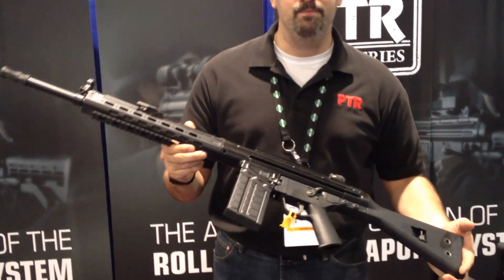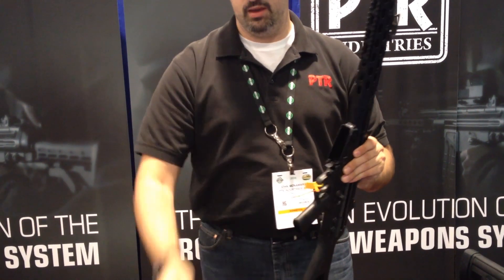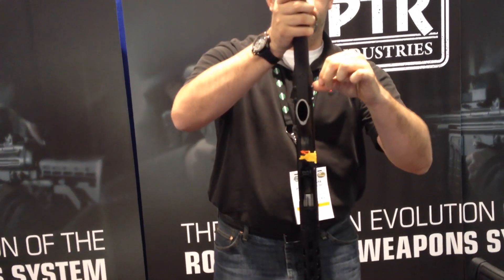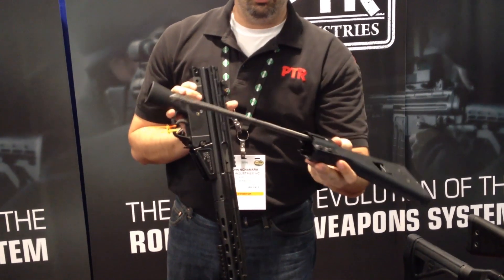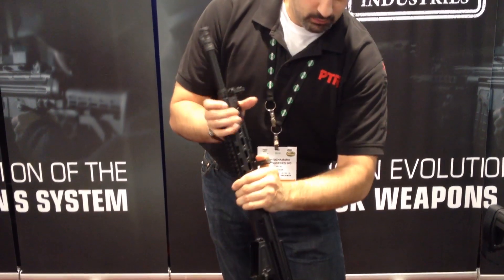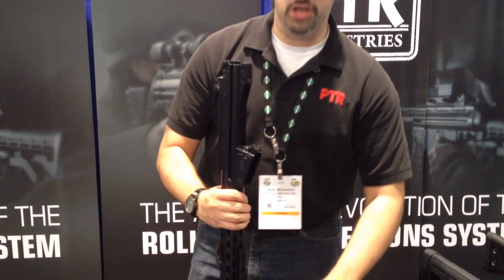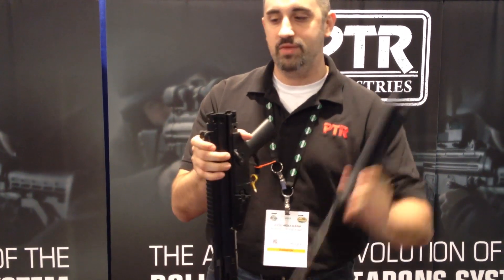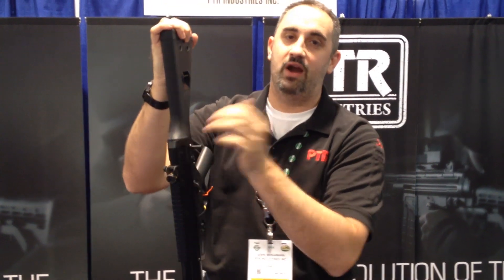PTR91 Rifle at SHOT SHOW 2016 from FANBOITV.com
A quick look at the PTR91 Rifle from PTR, Industries at SHOT SHOW 2016. For more information on the rifles made by PTR check out their Be sure to add our Roku Channel by following the instructions and to subscribe to our YouTube Channel by clicking the Subscribe link below.